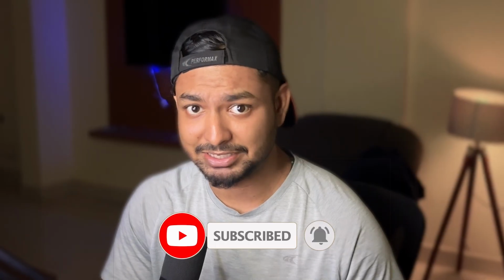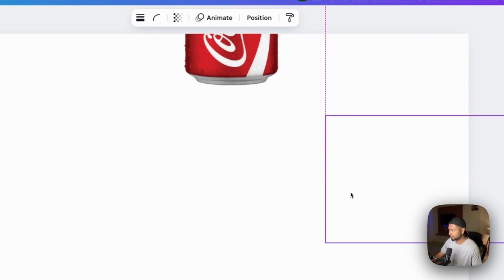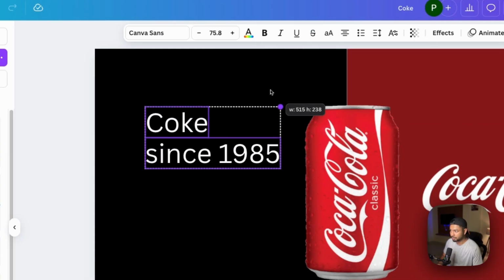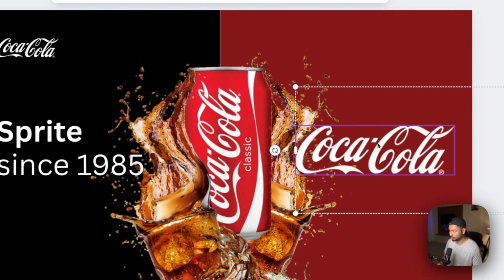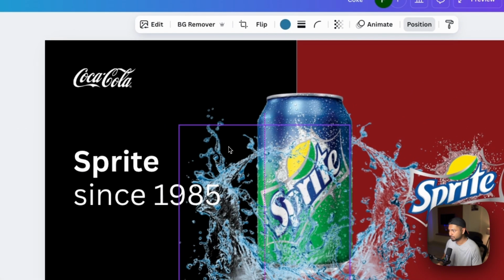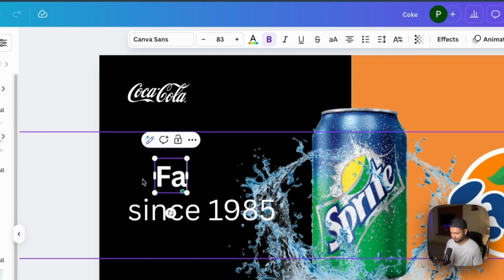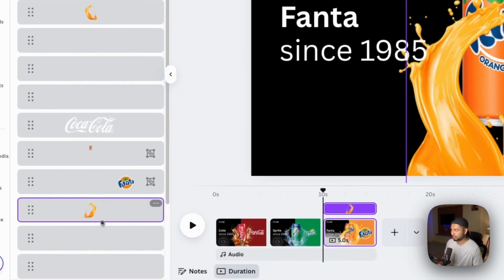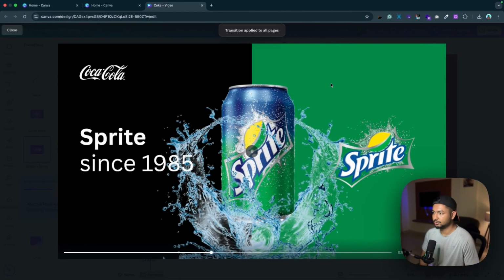Coke Website Animation in Canva | 20-Day Challenge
Launch your design vibe with a fizzy Coke Animation in Canva! 🎥🔥 Day 4 of my 20-Day Challenge shows you how to create a dynamic Coca-Cola effect, perfect for ads, social media, or video intros. Elevate your Canva skills with this vibrant animation!

✨ Ideal for graphic designers, content creators, and Canva enthusiasts looking to create eye-catching video animations.

📌 Loving Day 4? Smash that ❤️, share your Coke animation in the comments, and tag a creator who needs this fizz!